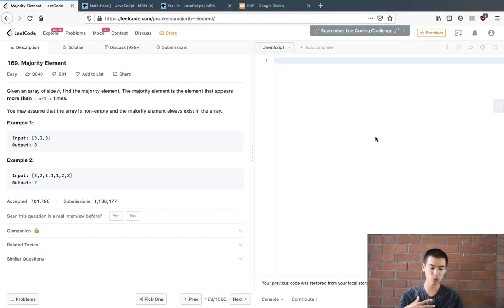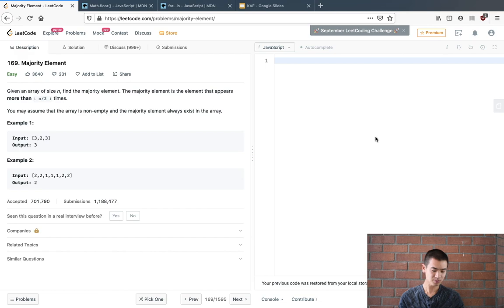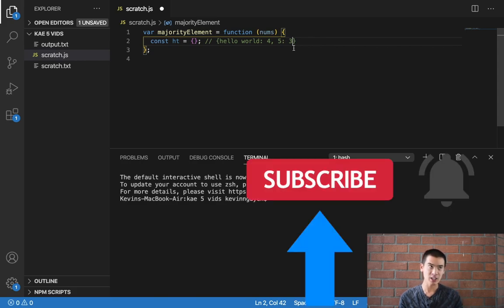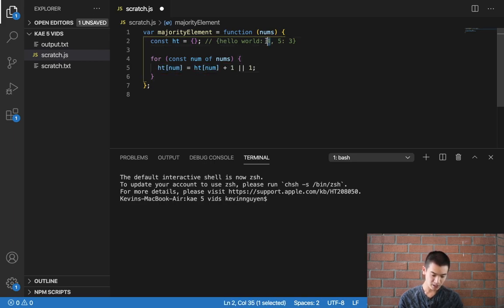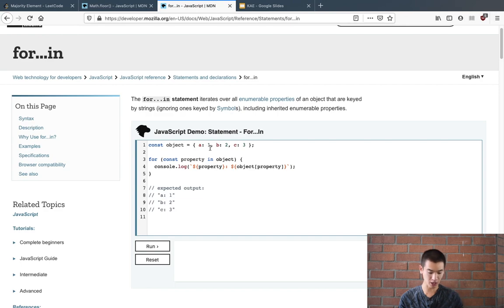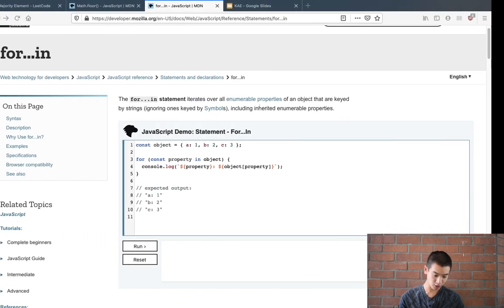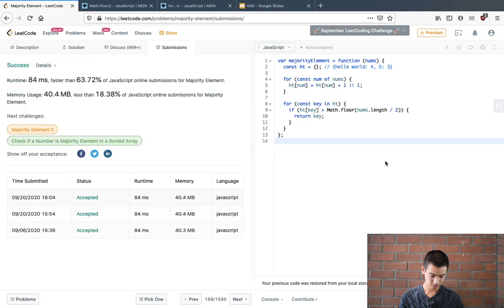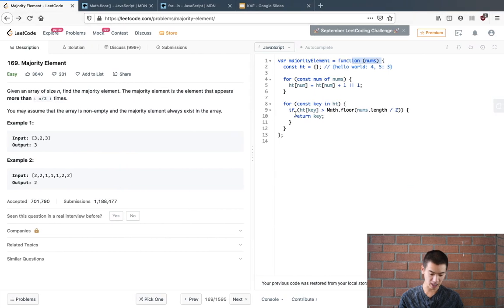Solving LeetCode 169 in JavaScript (Majority Element)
In this video I solve LeetCode problem 169 (Majority Element) with the JavaScript programming language. This question has previously appeared during Apple coding interviews.